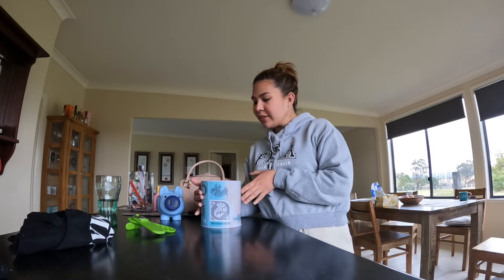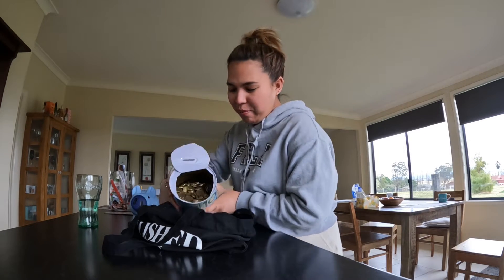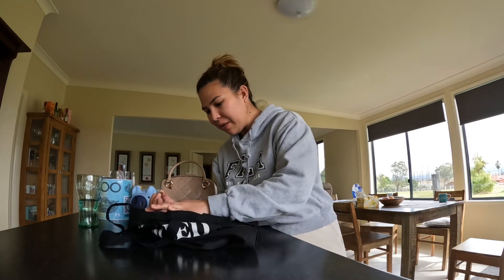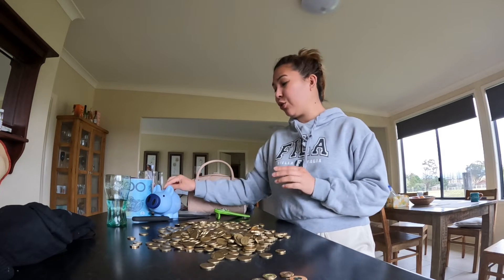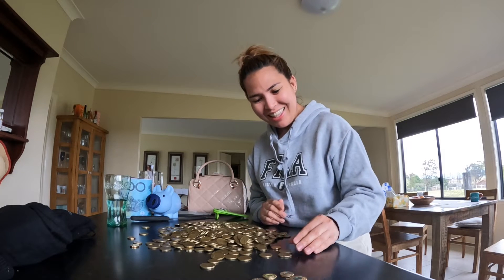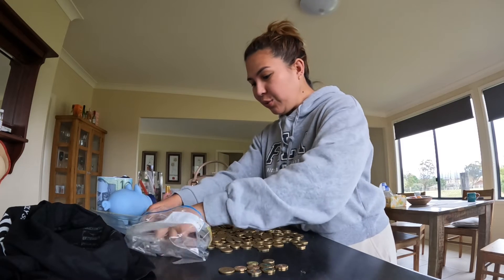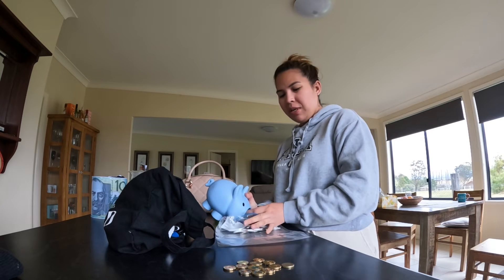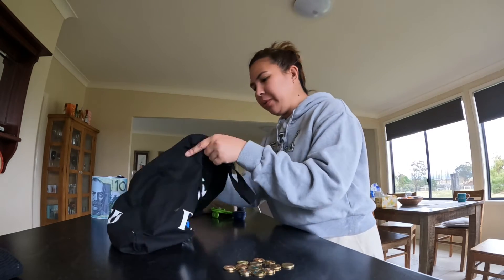VALUABLE AUSTRALIAN DOLLAR COINS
Maging masinop tayo. Kahit barya lang yan magiging malaking pera din yan one day. So save it up.

I am not bragging, just sharing you how a single cent turn into a big value.